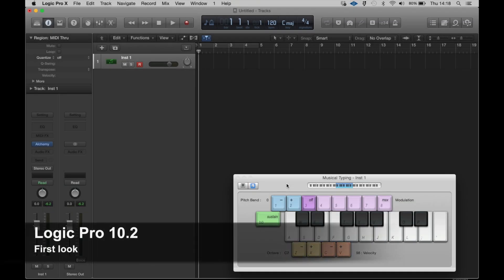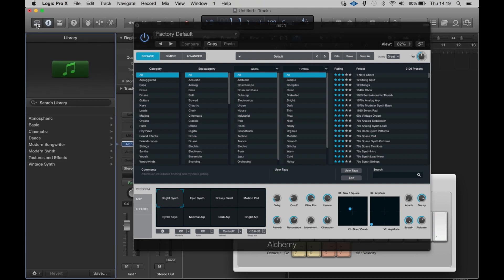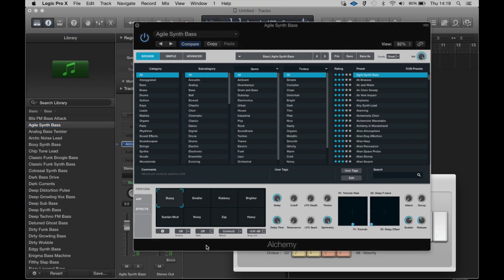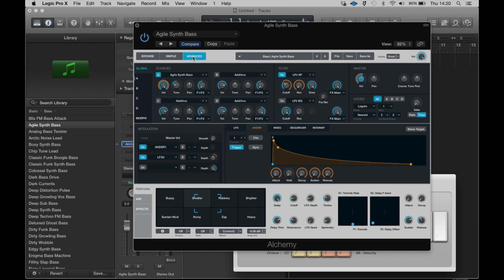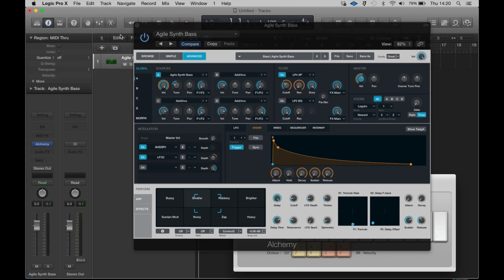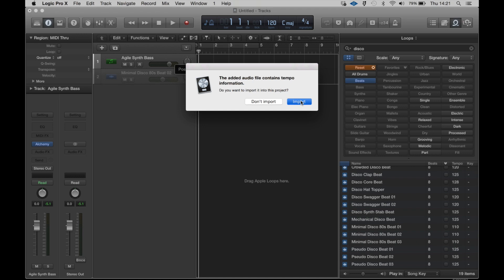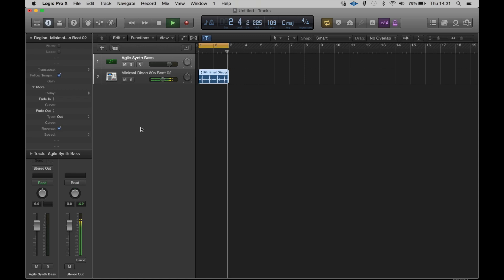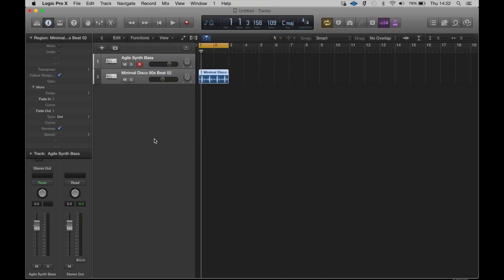Logic Pro 10.2 First look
We get our hands on some of the new features found in the Logic 10.2 update